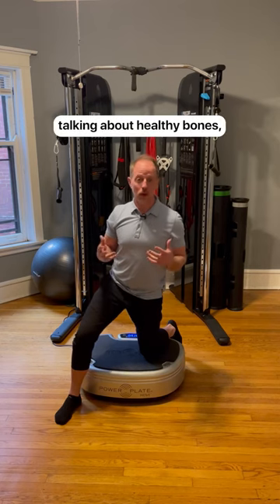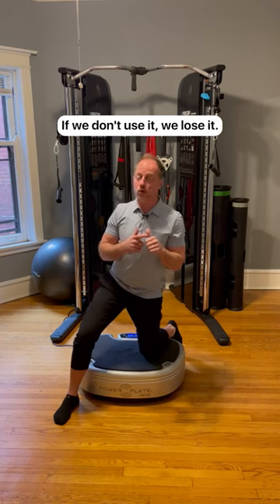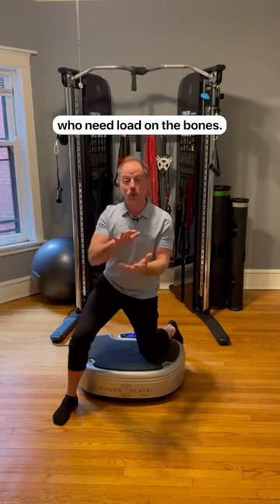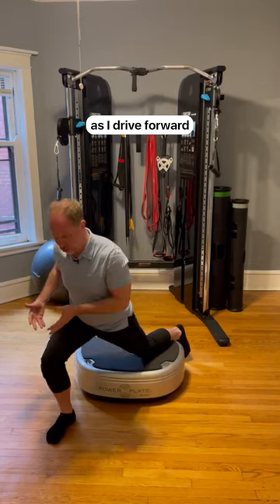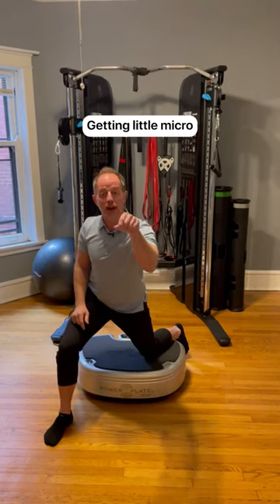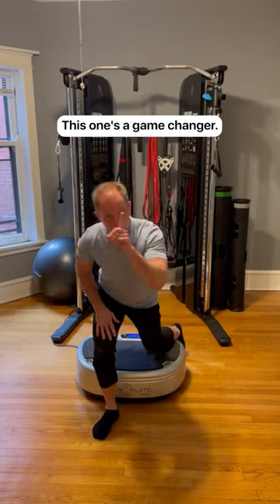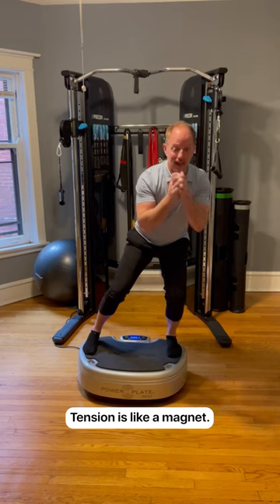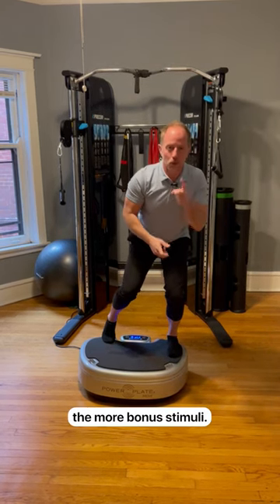Vibration Plate Machine | 3 Factors for Bone Health on Power Plate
Discover 3️⃣ important aspects of bone health with Scott from @pivotal_coaching.
You will also learn some effective moves to boost your bone density by using Power Plate!

You can contribute to the mission of Xcellence and the funds will be used to make this YouTube channel the best it can possibly be at my level until more can be created!

Xavier Smith aka, Nutri- Coach X, aka Coach X